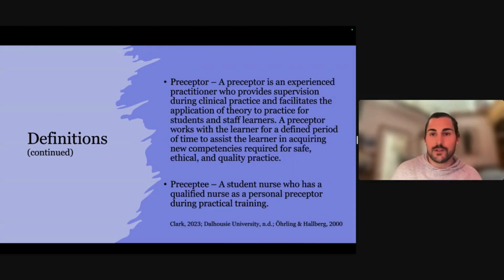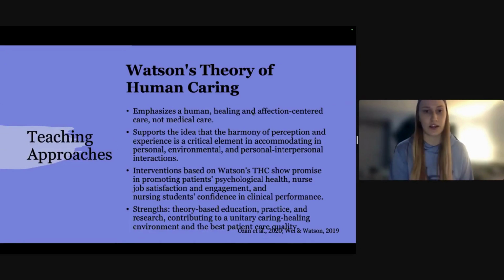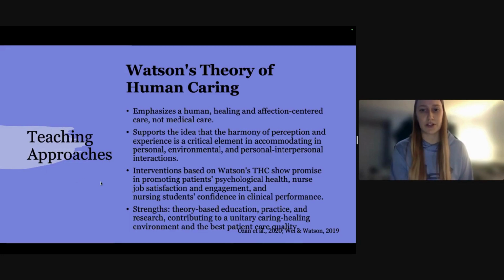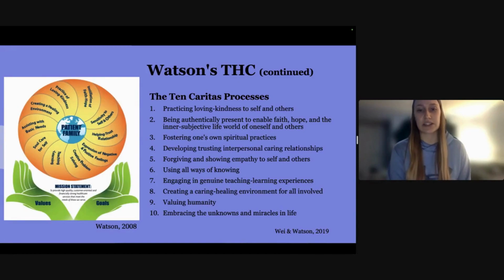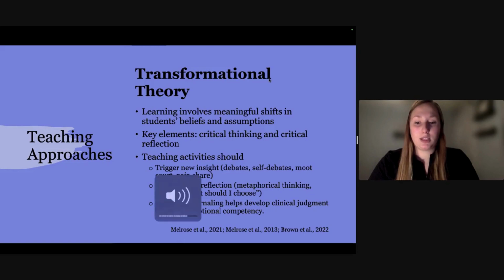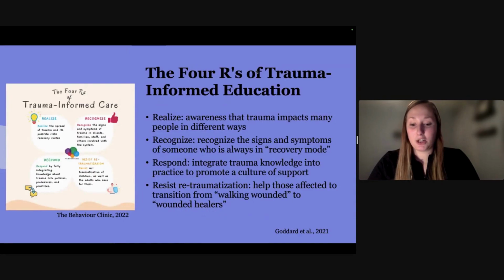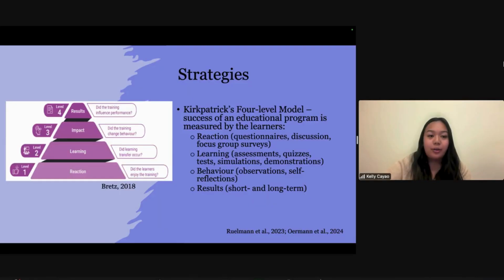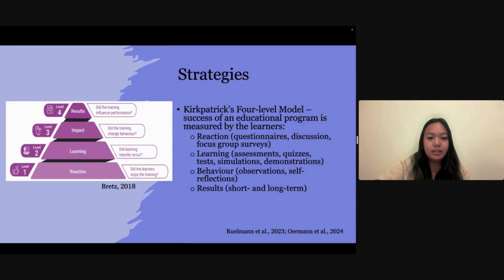Integrating Trauma-Informed Teaching Practices Into Precepting Relationships